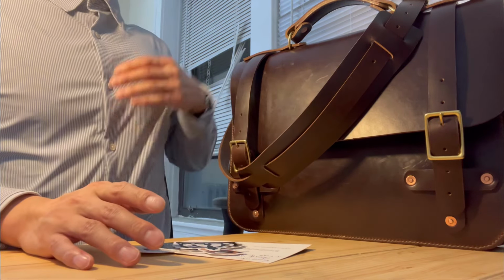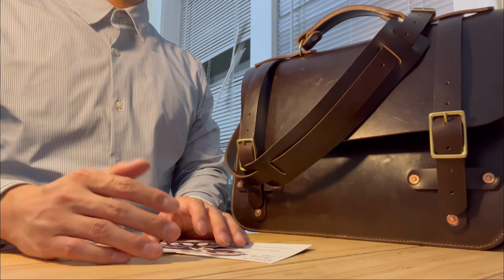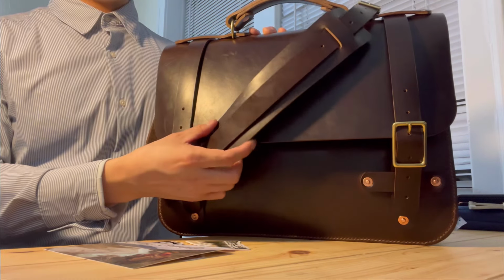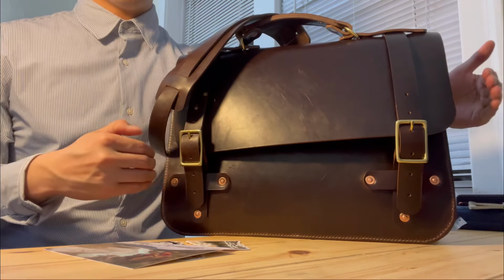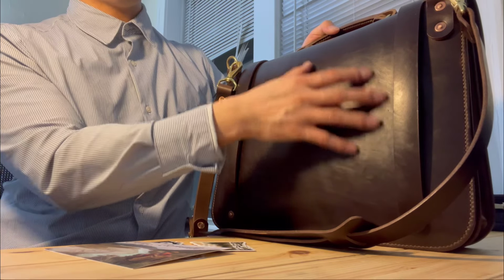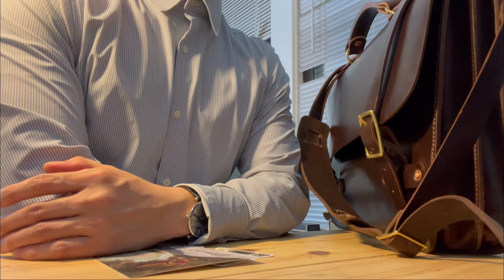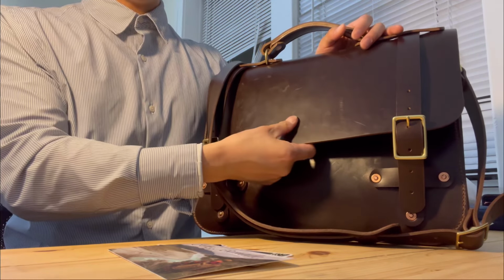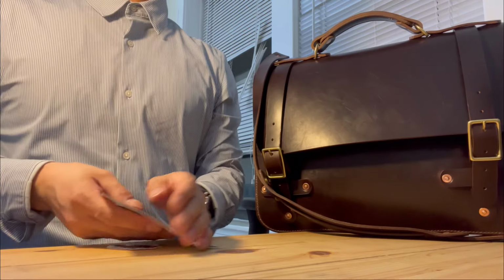Japanese Dude Makes Life-Changing Decision and Gets Leather Messenger Bag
Hi, it's Kazuki!

I made a life-changing decision recently (it's talked about in the video), and decided to buy a leather messenger bag to keep myself motivated to get through this.

I know I made a video about the Schott NYC's messenger bag. I ended up returning it not long after because I did not like the color (I ordered that online, and it looked different).

This bag is made by CATELLIERmade in Colorado.

They use brown Horween Chromexcel leather, and I like it so much!

I hope you have a great St. Patrick's Day!

God Bless, America🇺🇸